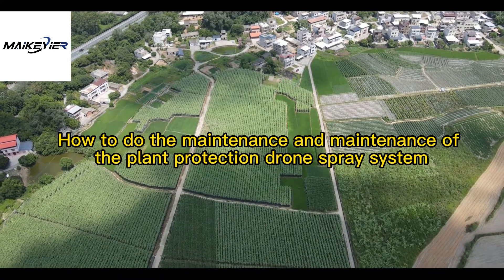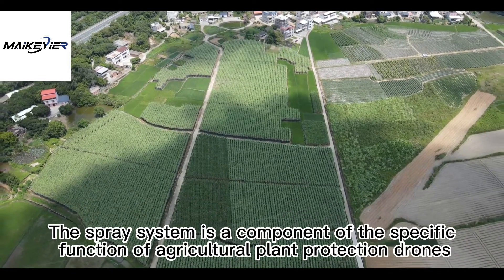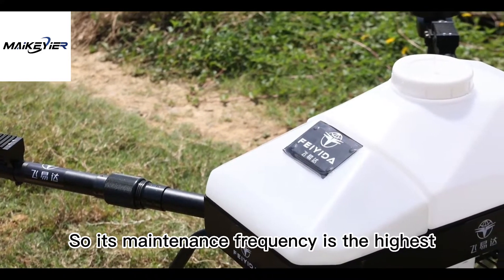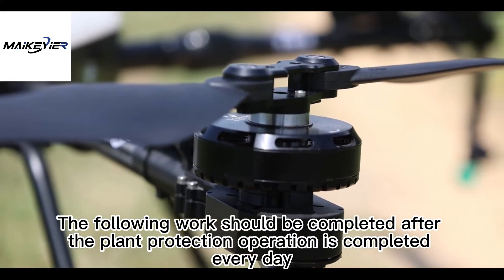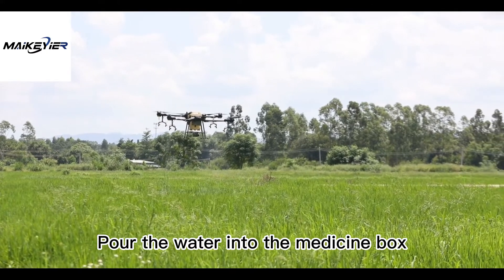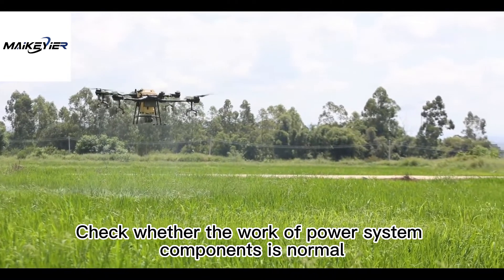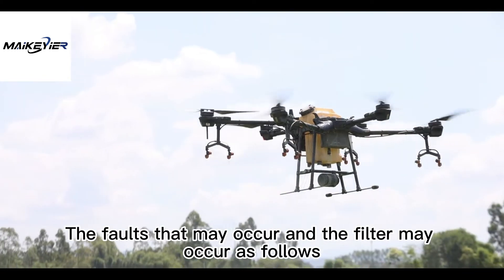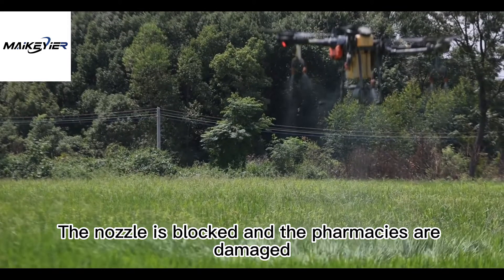How to do the maintenance and maintenance of the plant protection drone spray system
The spray system includes pills,pumps,water pipes,filters and nozzles